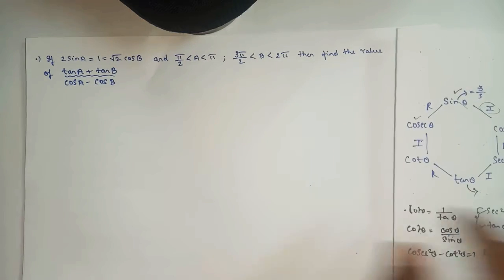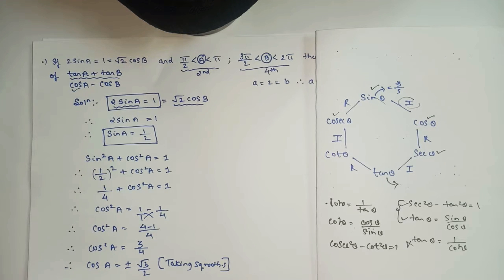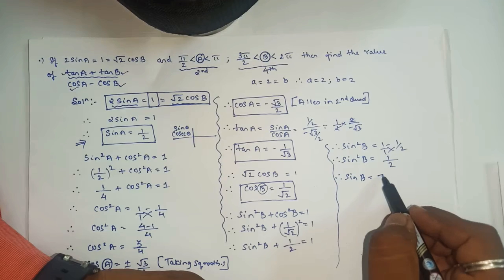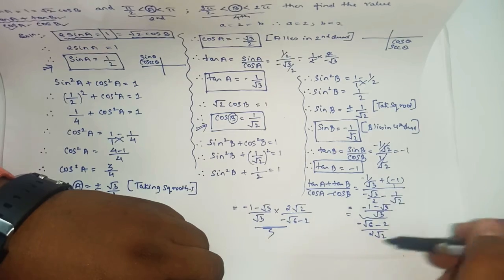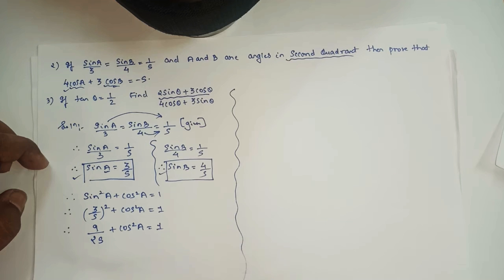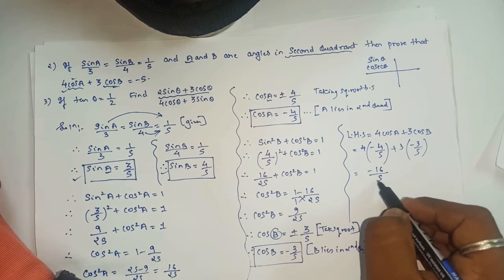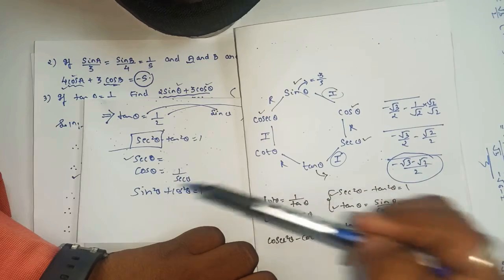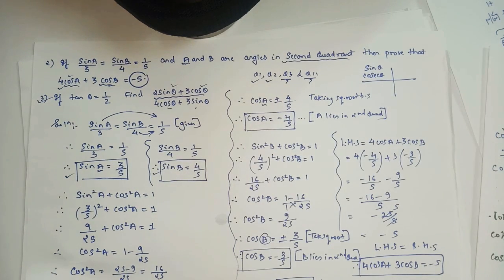TRIGONOMETRY 2 || PART 3|| XI SCIENCE..